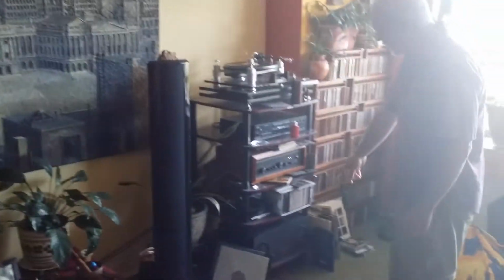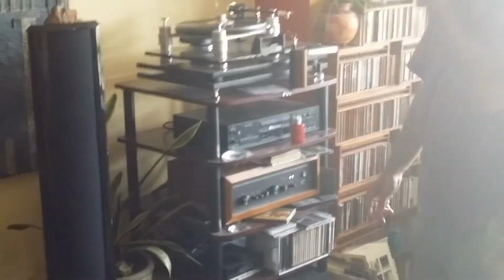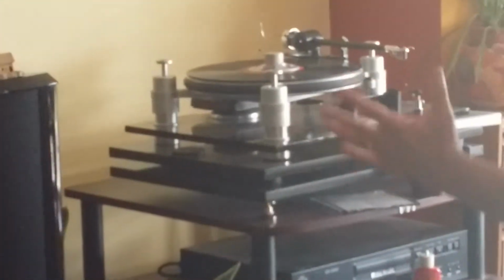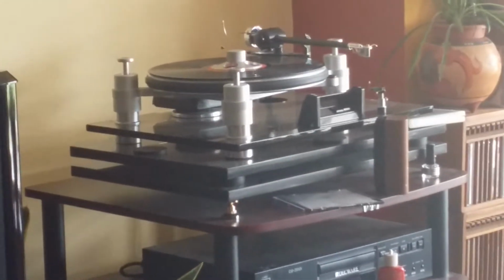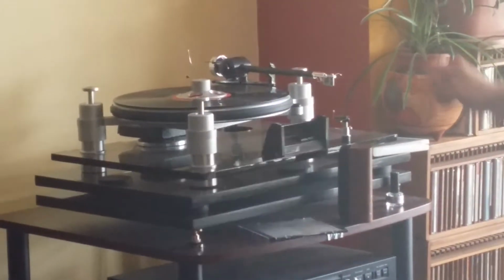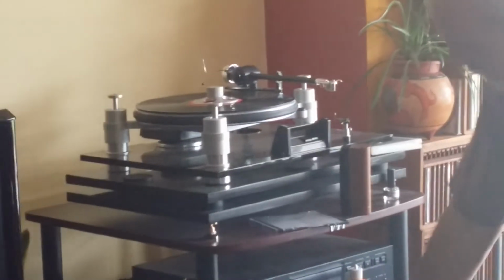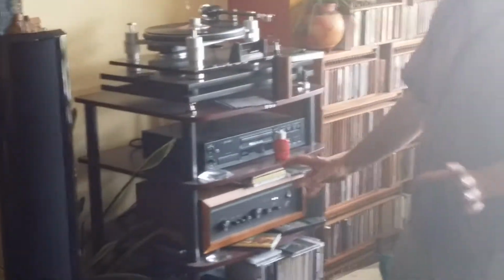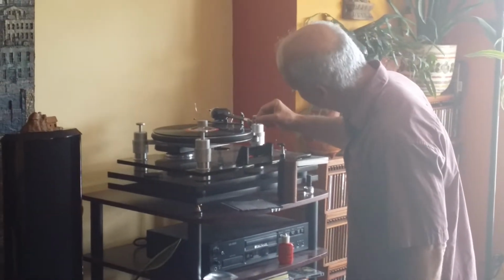BG Radia FS 420's